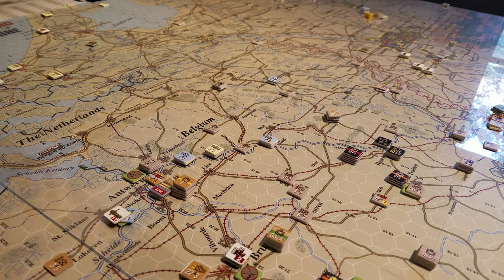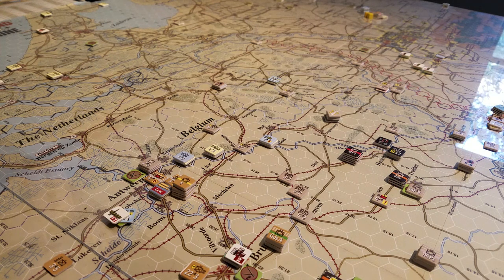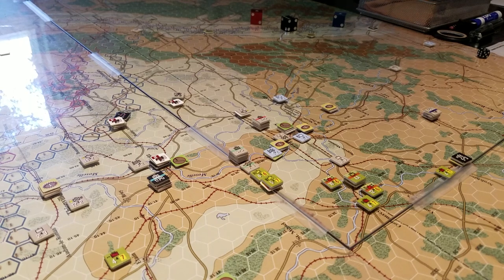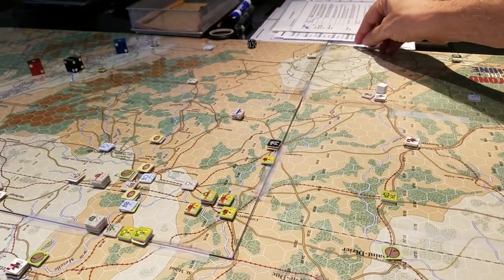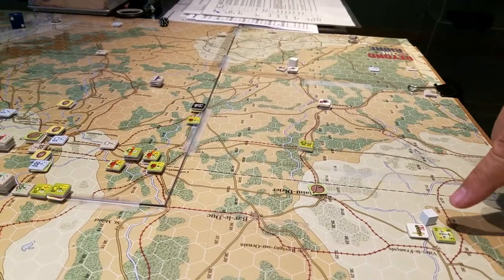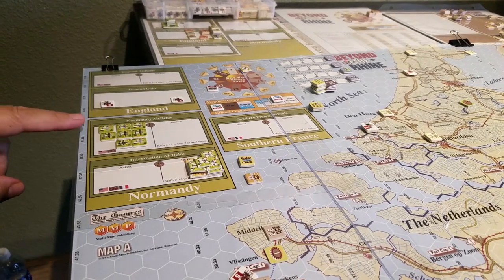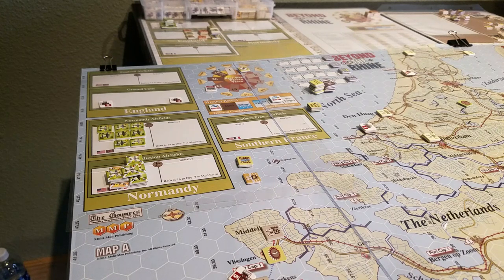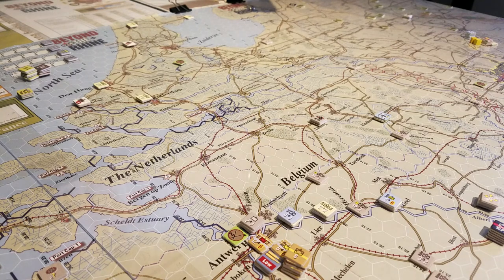Options, Setup and possible plans.